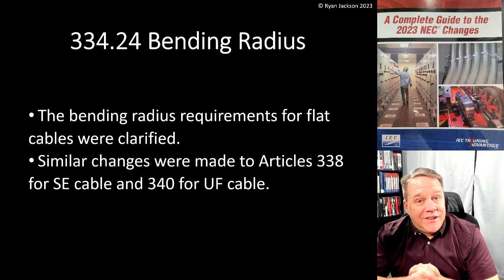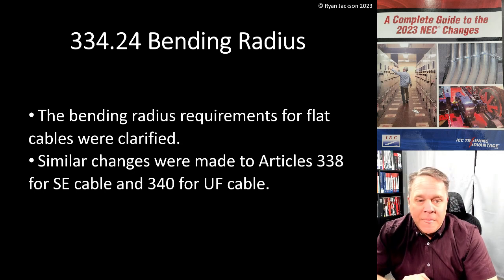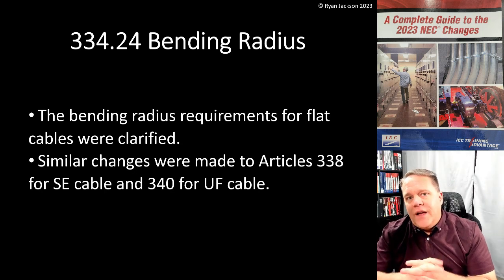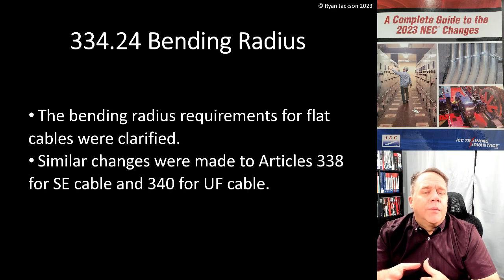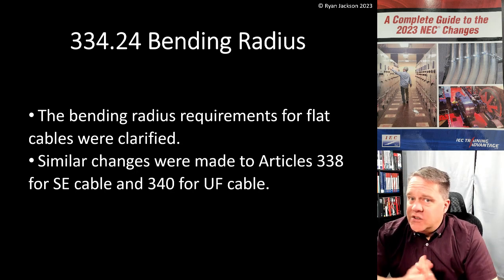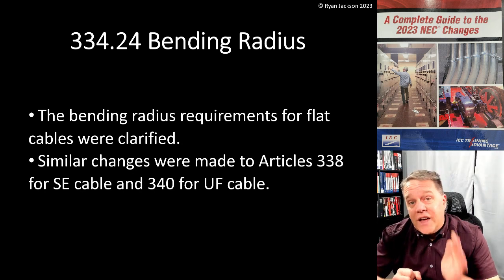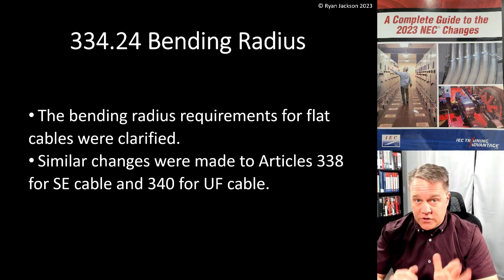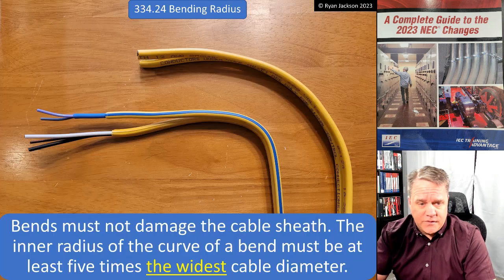334.24 Bending Radius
Ugh...big change for NM cable and SE cable. The bending radius requirements were drastically increased. This is going to change how you wire buildings.